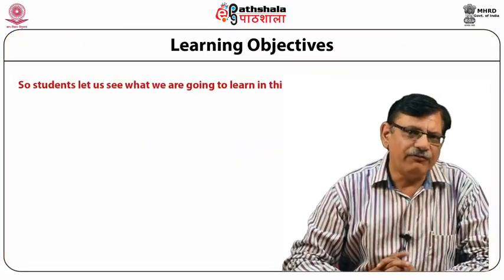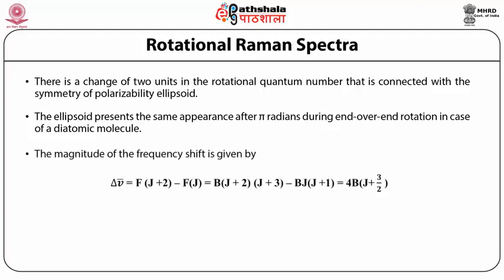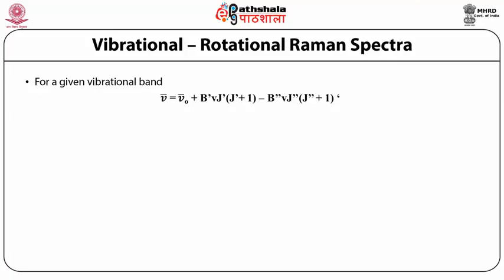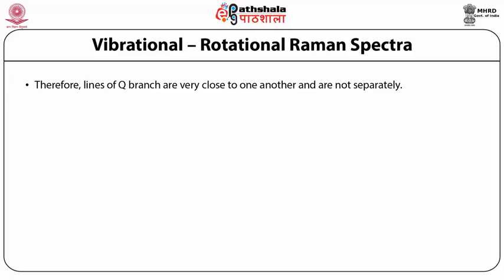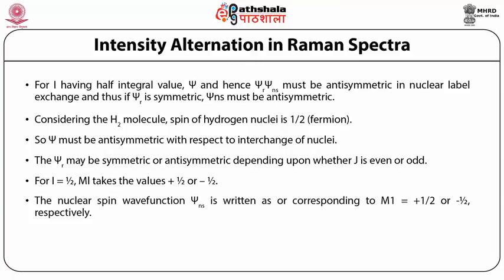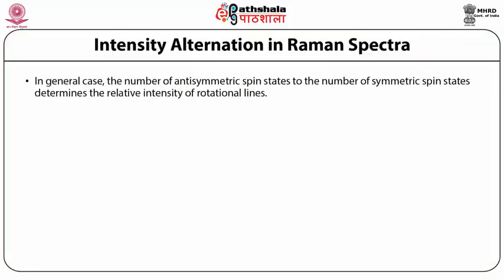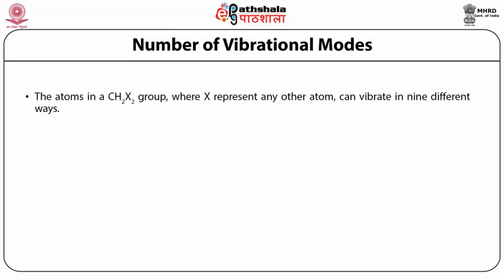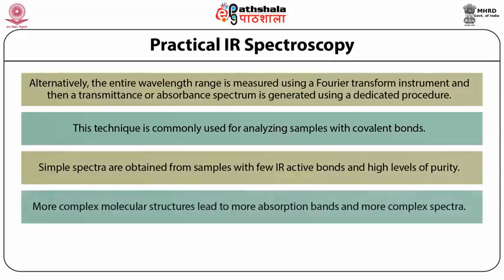Rotational and Vibrational Raman spectra